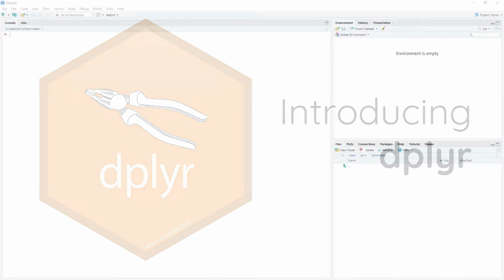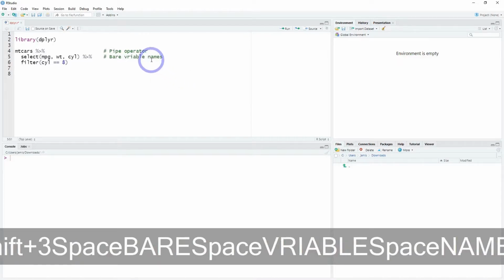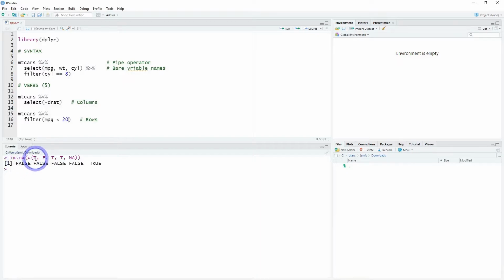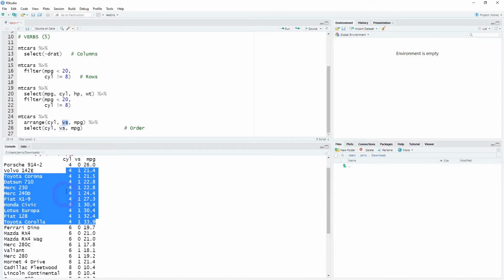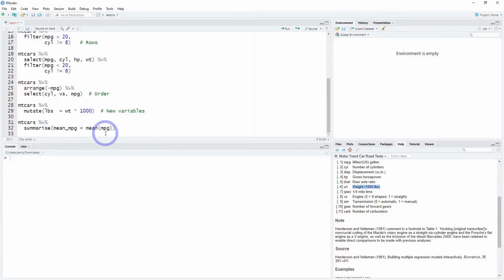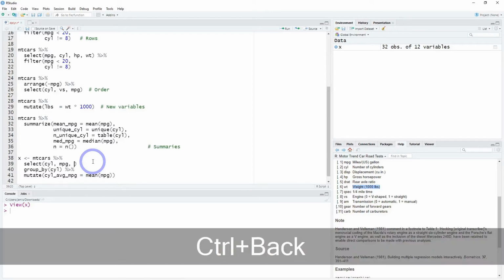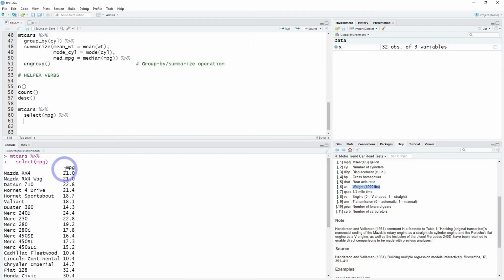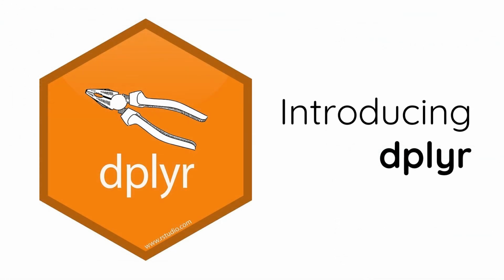Introducing dplyr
Bookmarks: Click on the timestamp to skip to the corresponding topic.

00:00 Introduction & About Package 'dplyr'
02:12 Opening RStudio & Creating Our Script
02:35 Loading Package 'dplyr'
03:22 An Example Expression Using 'dplyr' Verbs
04:43 The "Pipe Operator"
05:46 'dplyr' Functions Without Pipe Operators
07:48 Bare Variable Names
09:08 Reviewing 'dplyr' Syntax
09:46 Main Verbs: 'select()'
14:44 Main Verbs: 'filter()'
19:15 Main Verbs: 'arrange()'
24:26 Main Verbs: 'mutate()'
27:30 Main Verbs: 'summarize()'
33:20 Main Verbs: 'group_by()'
34:41 'group_by()' & 'mutate()' Operations
37:37 Don't Forget to 'ungroup()'!
39:04 'group_by()' & 'summarize()' Operations
41:36 Helper Verbs in 'dplyr', e.g. 'desc()', 'pull()'
44:25 Putting It All Together